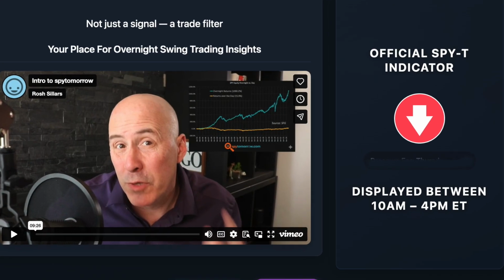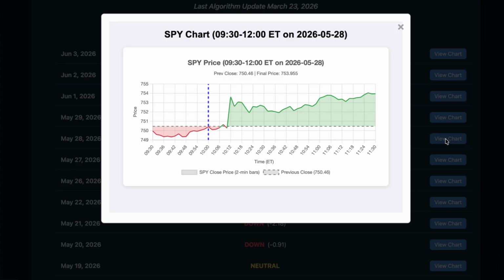Check Out This FREE Market Pressure Algorithm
I'm proud of my powerful market pressure algorithm. I appreciate the opportunity to share it for free, for those who find it useful. It measures the pressure at the end of the trading day. This can be a powerful insight.

Rosh Sillars is not a financial professional. The Rosh Group, Inc. is a media publishing company that shares all information on this channel for educational and entertainment purposes. Trade at your own risk. Past results do not guarantee future returns.